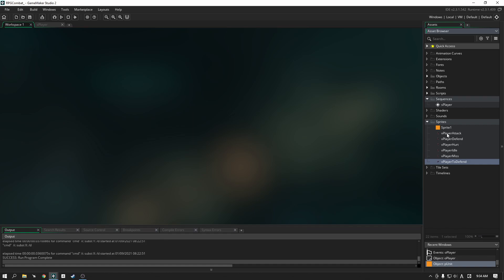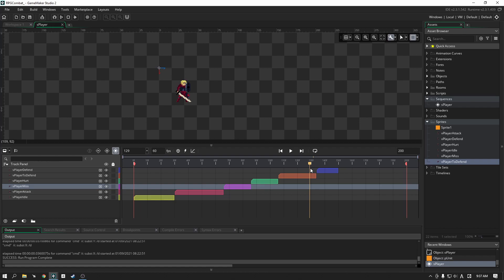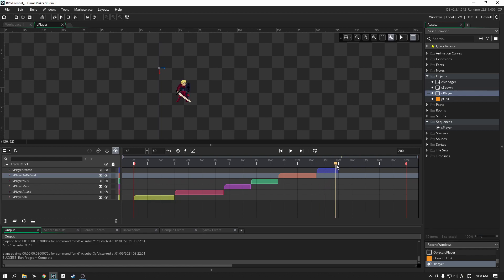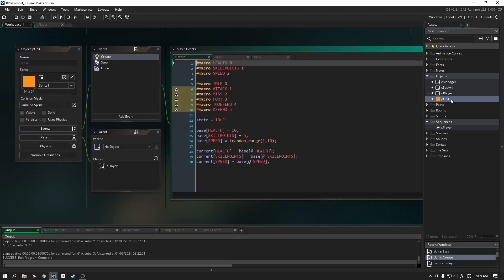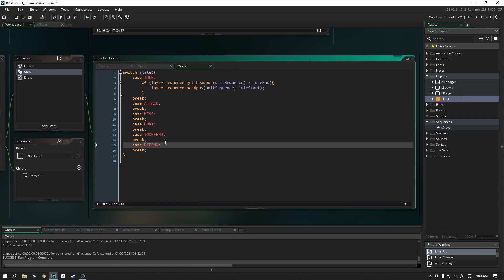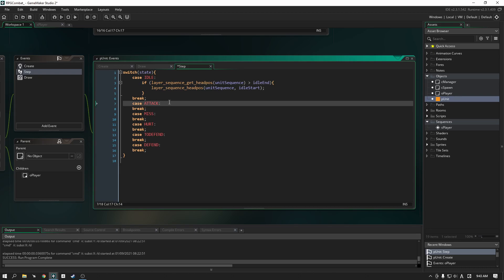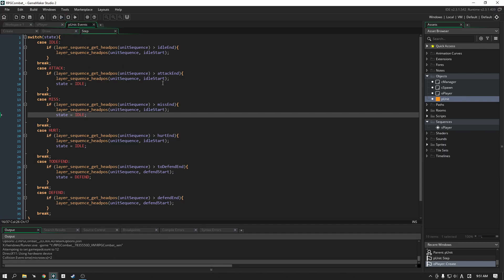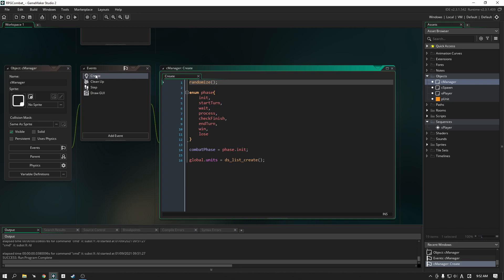[GMS2] Make a Turn-based RPG Combat Tutorial in GameMaker Studio 2 (p.9 sequences fsm) | FunBox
Let's add even more to our Turn-based RPG combat system in GameMaker Studio 2.3 by extending our sequences! In the next section we will learn how to control unit actions but we first need to get our state machine at least up and running.

Eventually we will add moments and broadcasts to the sequences but before any of that can happen, we need to have a complete sequence set up!

This is especially useful in a game like a RPG or JRPG with a turn-based combat system as we need to control what the player (or AI) can or can't do during specific phases in the game loop. We are slowly but surely getting through this code system.

00:00 Intro
00:10 Homework (Did you do it?)
00:55 Sequences recap
03:24 Sequence start/end data
05:11 Parent object Macro setup
06:45 Fill in the FSM
08:20 Basic Code for states
13:35 Code complete